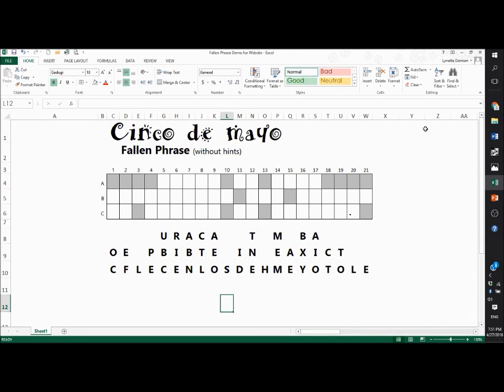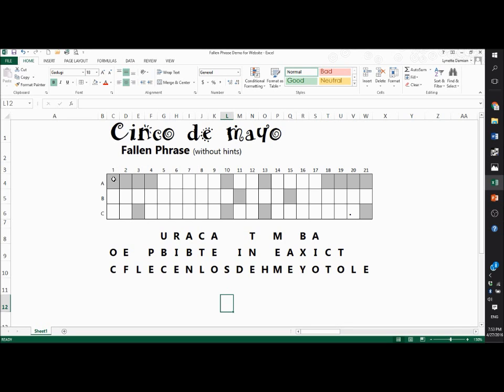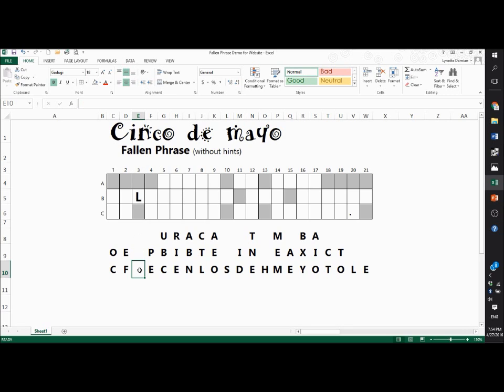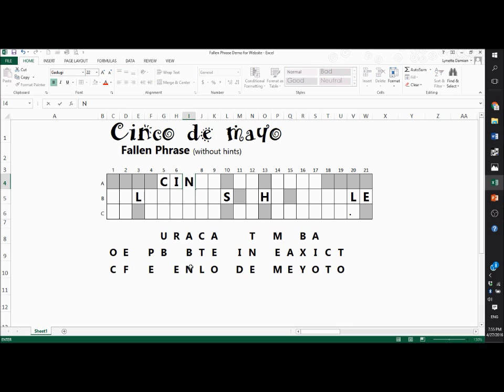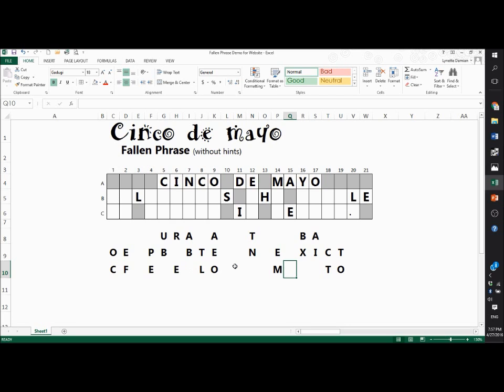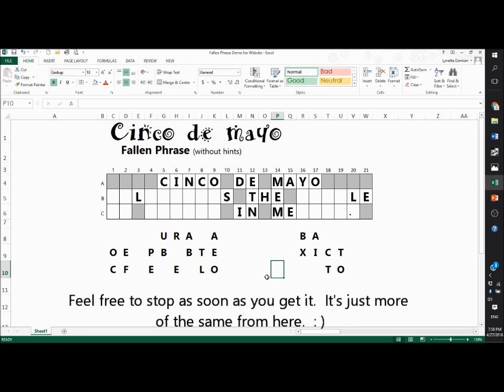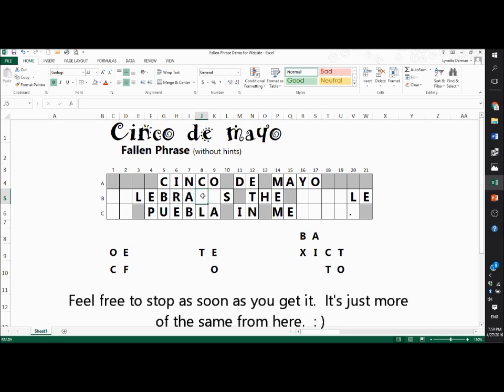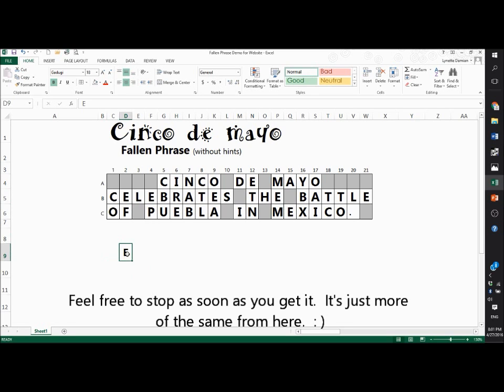How to Do a Fallen Phrase Puzzle